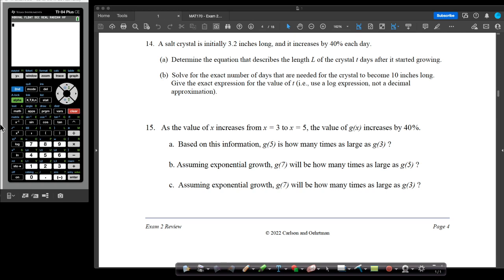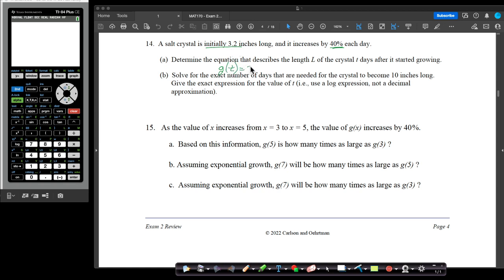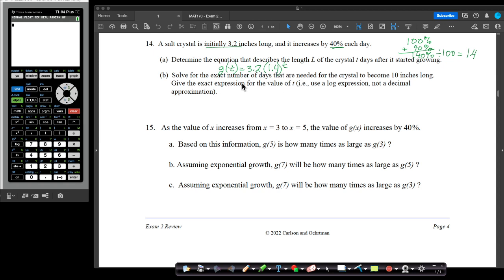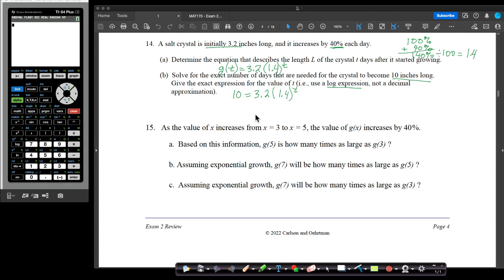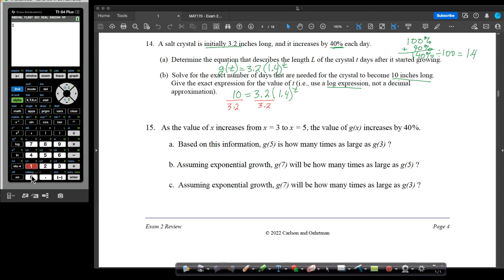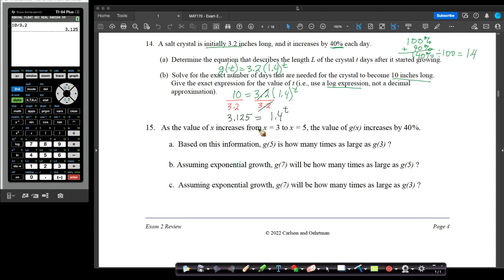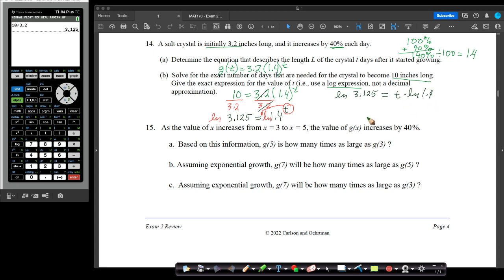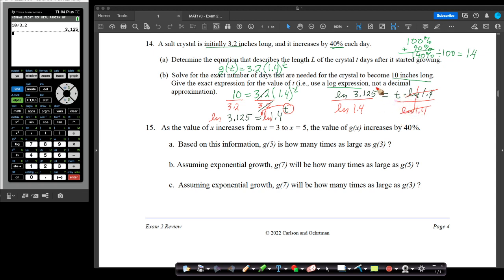MAT170Pathways Exam 2 Question 14